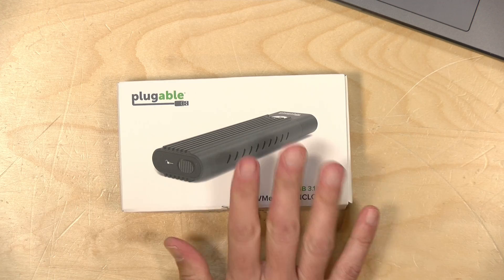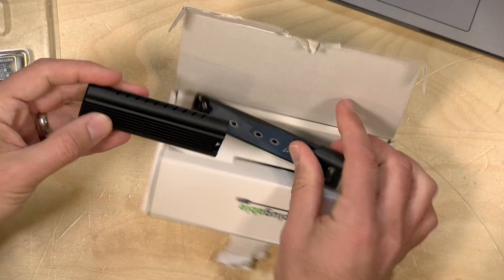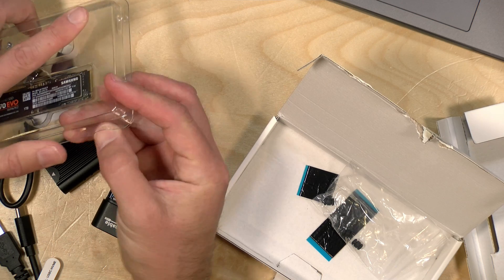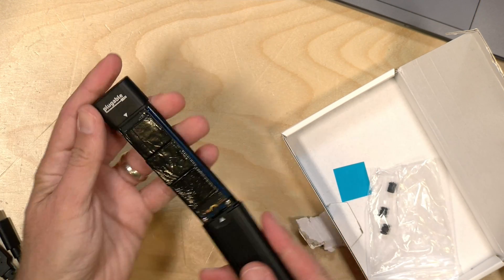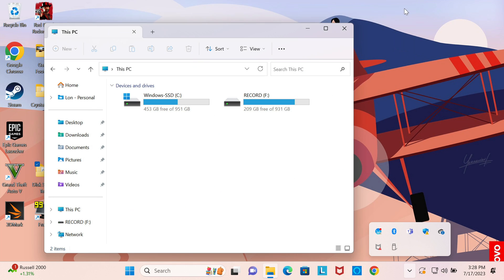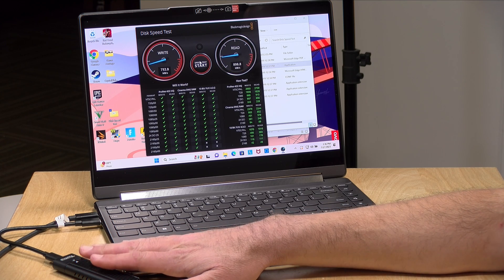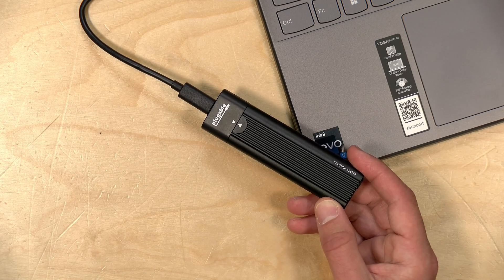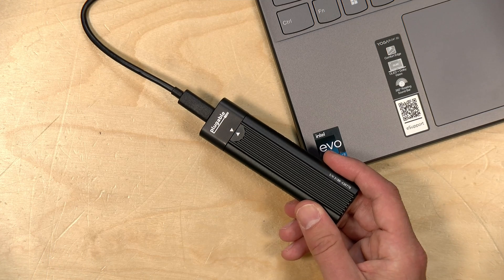Plugable DIY NVME SSD Enclosure Review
VIDEO INDEX:
00:00 - Intro
01:37 - Price & Unboxing
03:35 - Drive Installation
05:17 - Plugging Into PC
06:05 - Blackmagic Disk Speed Test
08:25 - CrystalDiskMark
10:01 - Compatibility & Conclusion